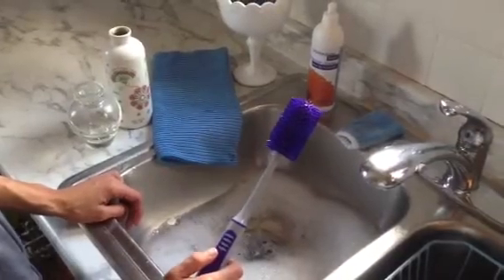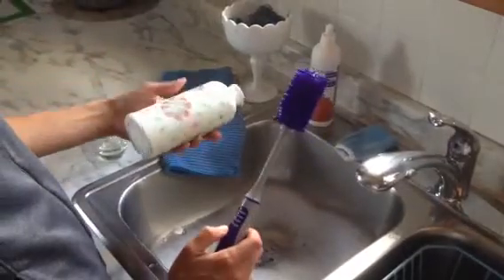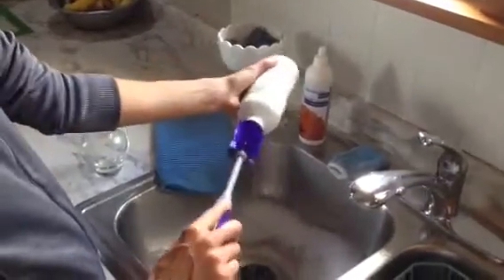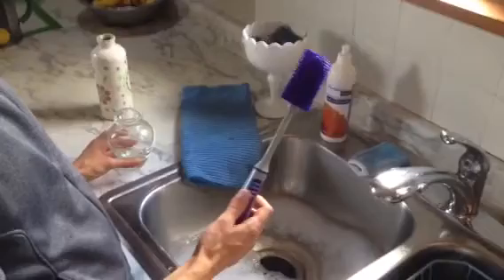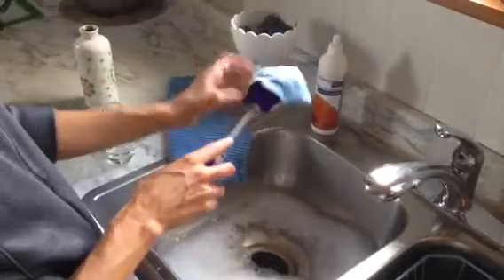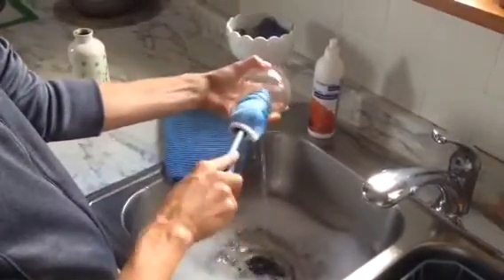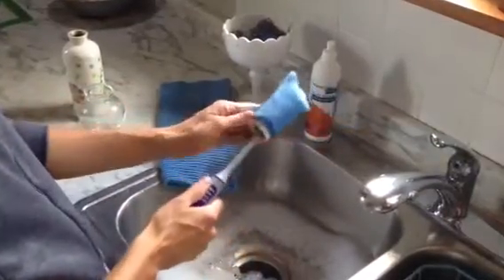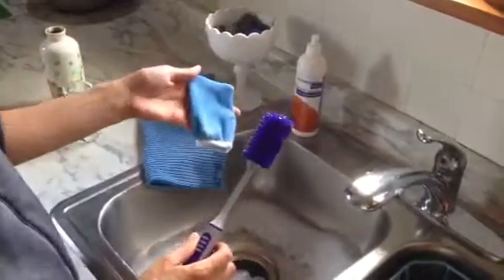Norwex Bottle Brush and Sleeve